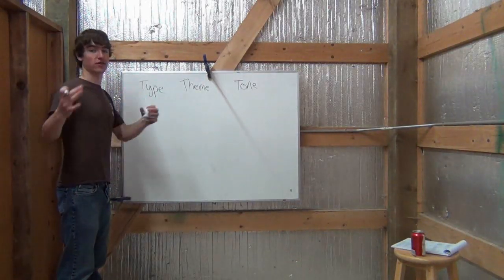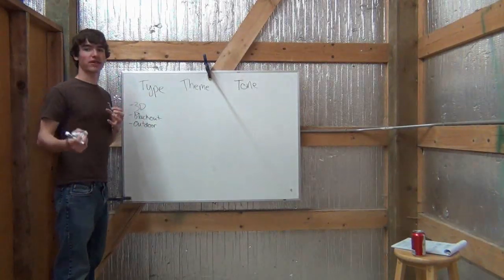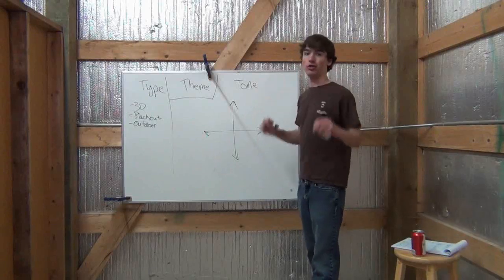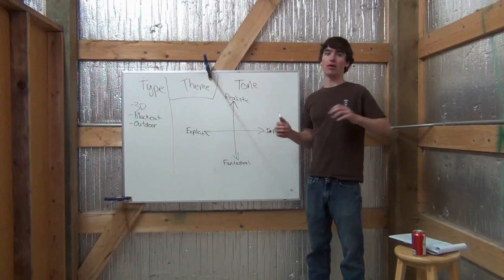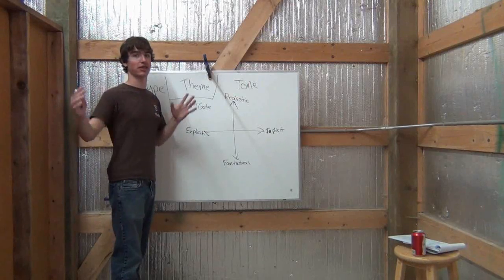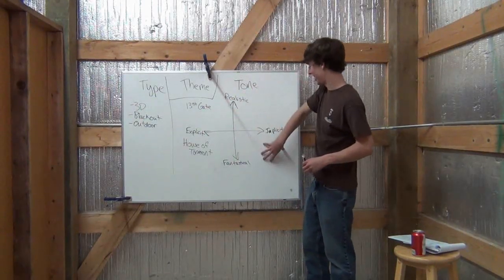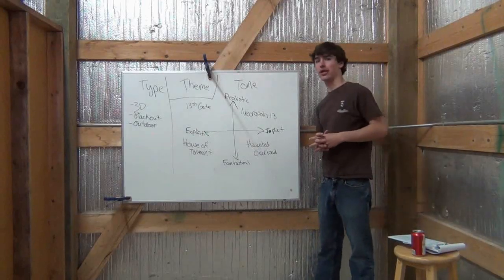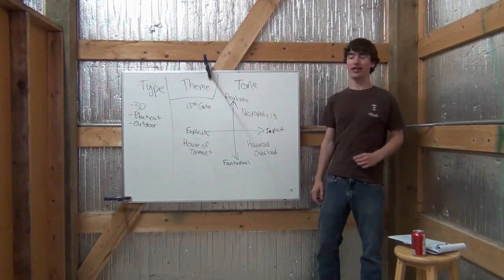Haunted House Theory 101: Categorizing Haunts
Welcome to my new video lecture series on haunt theory and design! In this episode, we'll discuss the ways in which certain haunts differ from each other, touching on the three T's: type, theme and tone (oh my)! LET ME KNOW YOUR THOUGHTS! I would love to hear constructive criticism on how I can make future videos of this type better.